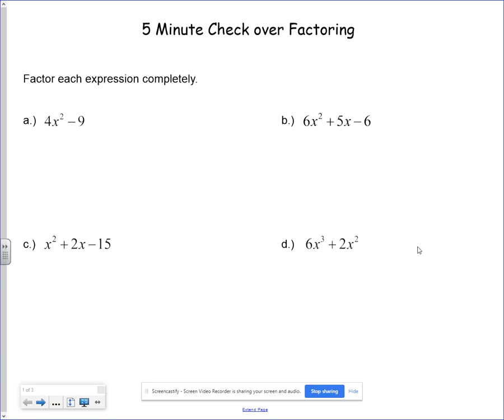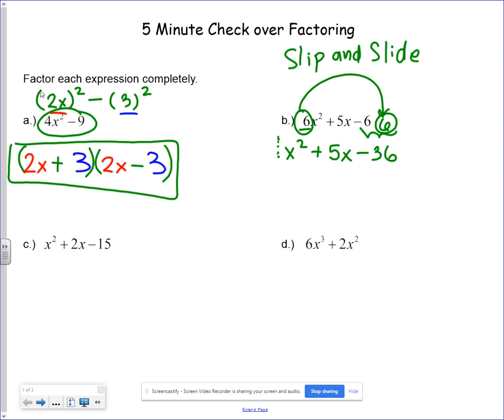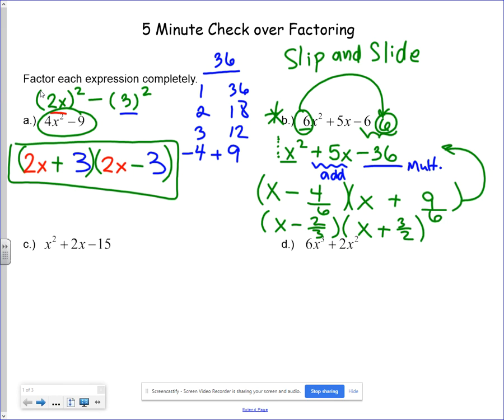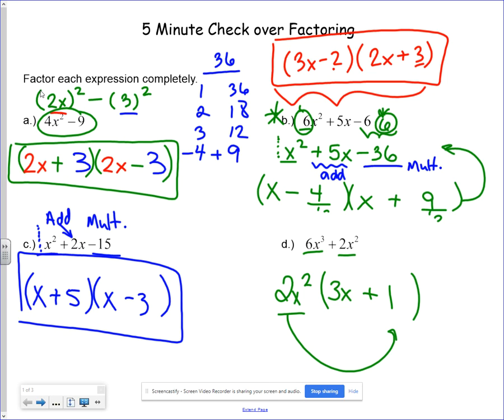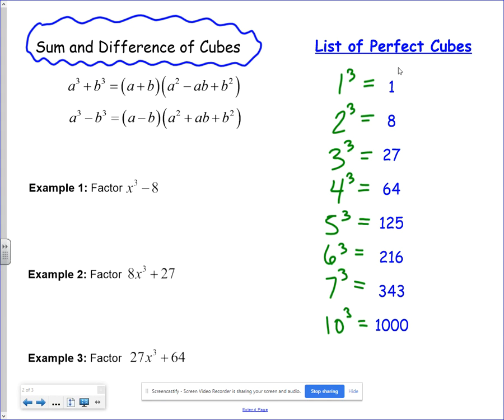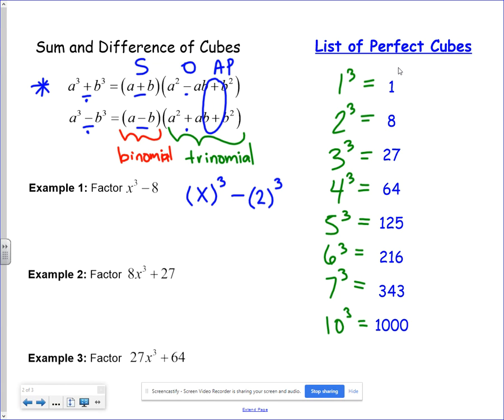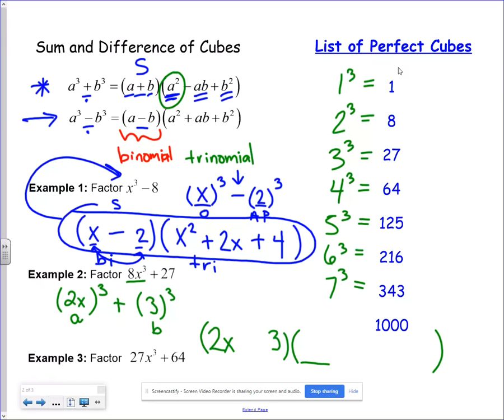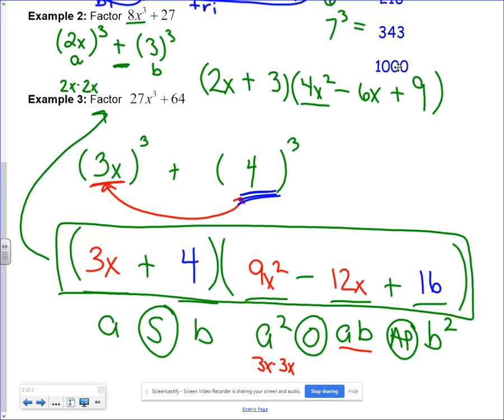Factoring Sum & Difference of Cubes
In this video students are introduce to factoring sum and difference of cubes.